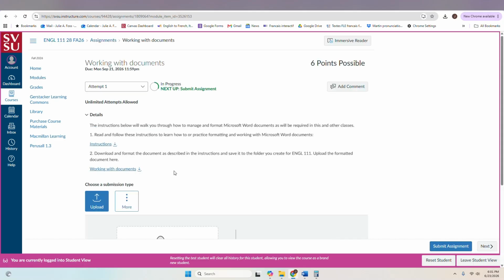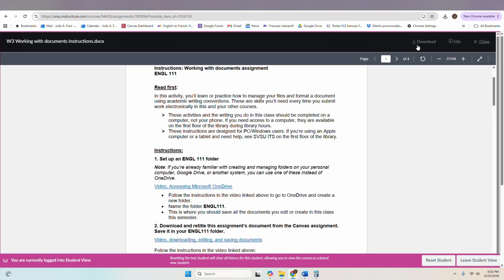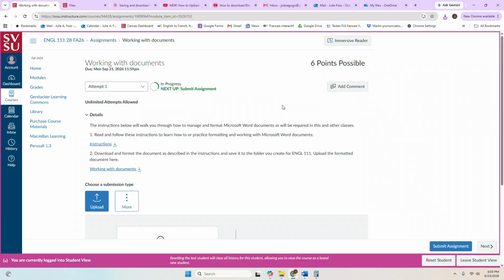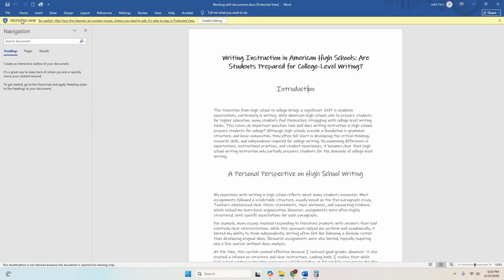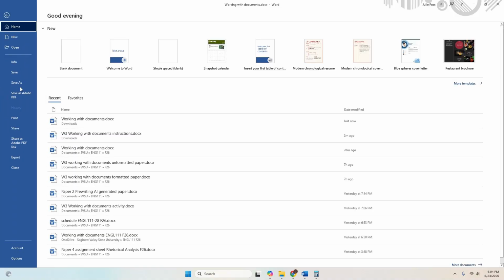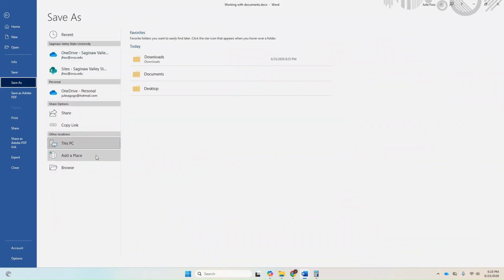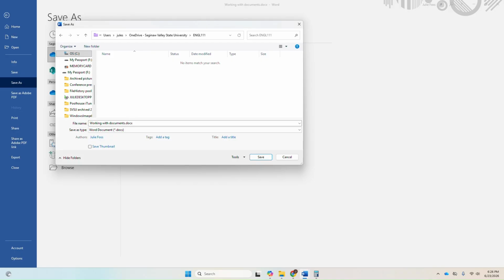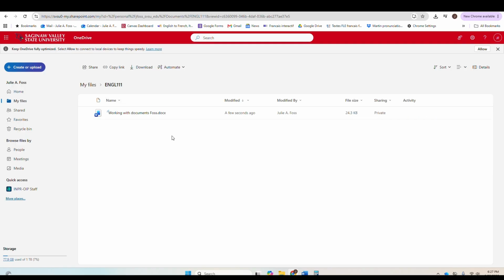ENGL111 Download, edit, save documents with MS Word and OneDrive